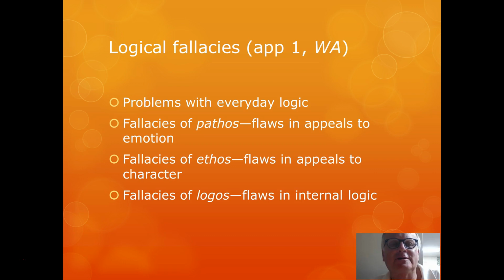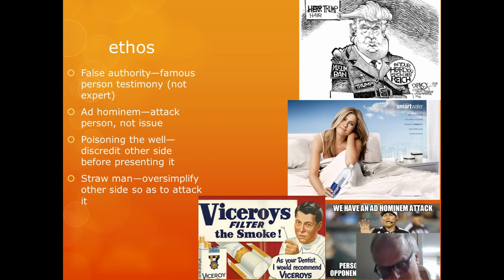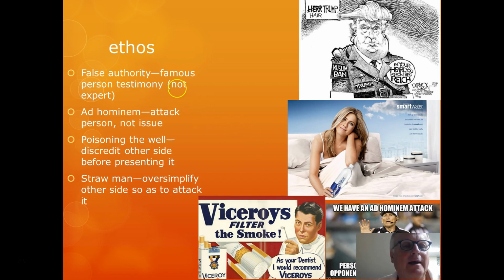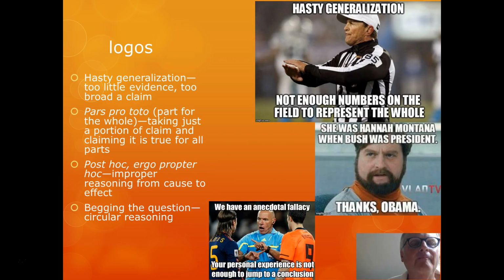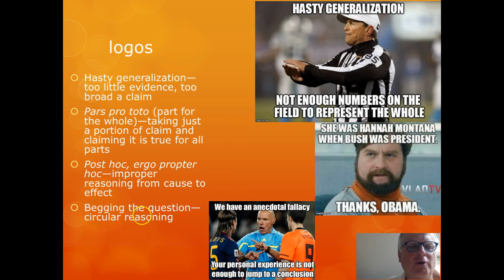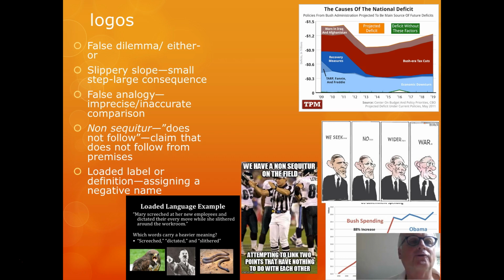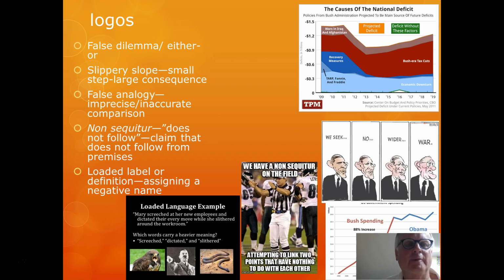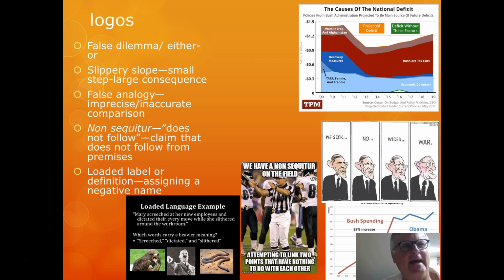Logical Fallacies updated